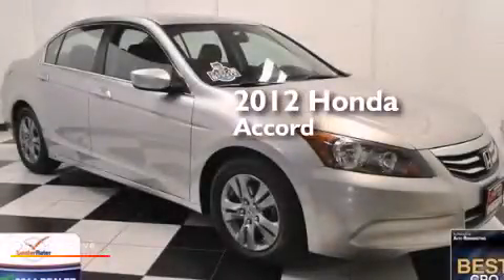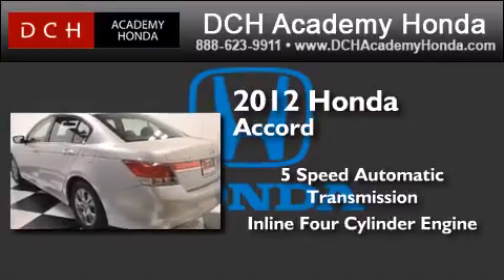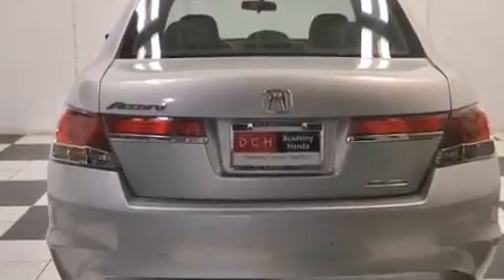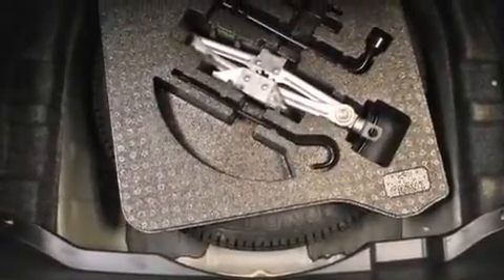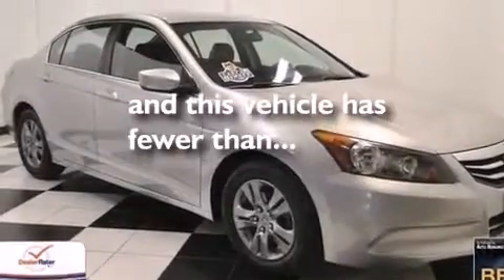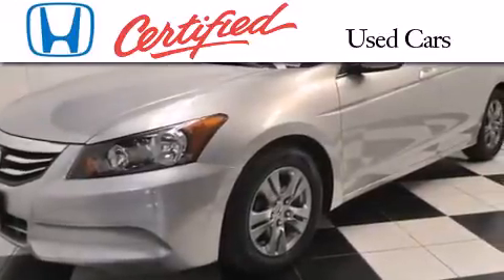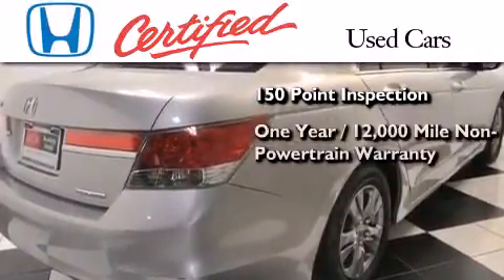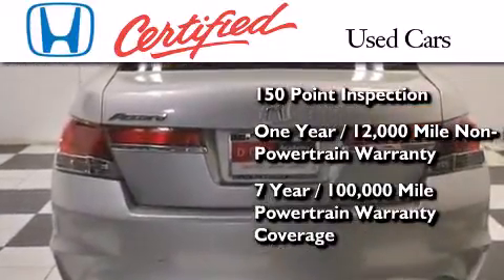2012 Honda Accord Sdn Old Bridge NJ 08857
We have been honored to serve the Old Bridge NJ area , we promise that your experience at our dealership will exceed your expectations ! Year : 2012 Make : Honda Model : Accord Sdn Engine : Gas I4 2.4L/144 Trans . : Automatic Exterior : Alabaster Silver Metallic Miles : 65,554 Interior : Black Stock : AH43463A DCH Academy Honda 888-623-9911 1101 US Highway 9 North Old Bridge , NJ 08857